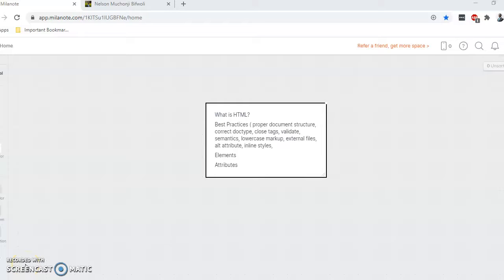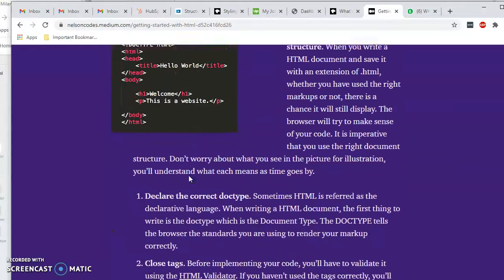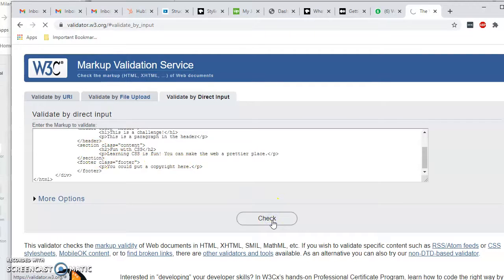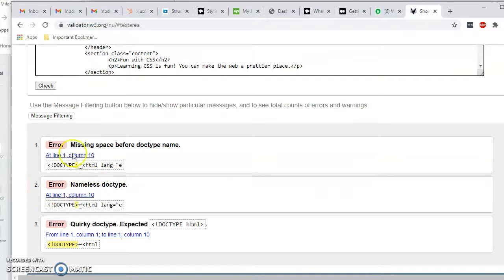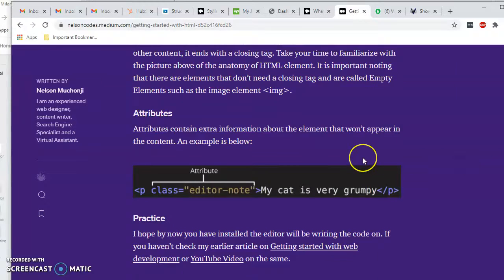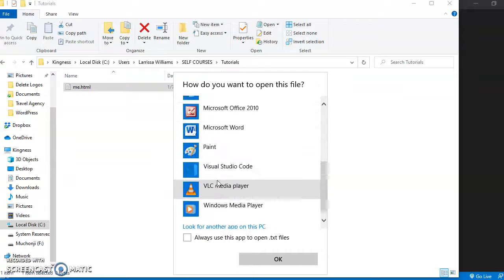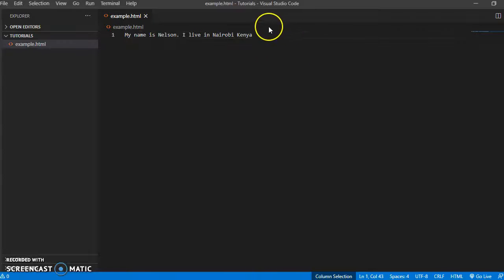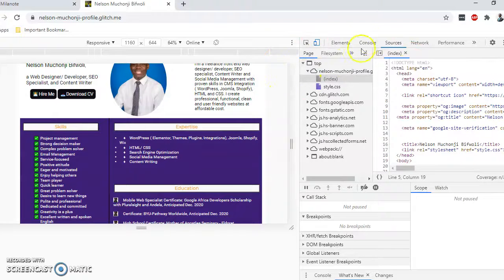Getting started with HTML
This is a continuation tutorial to last week's work. Feel free to post your question. In the practical part, Use a text editor to save with .html extension, however, it still has the .txt at the end. When you look at the file, it doesn't display right. When I save what I have written using VS Code editor, it displays right.
If you haven't set up the computer yet, you can check this article